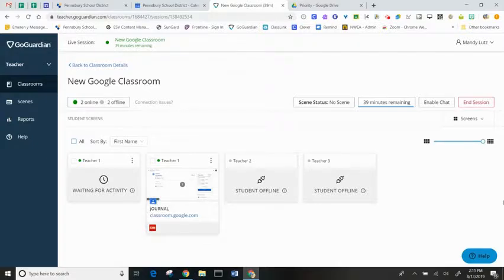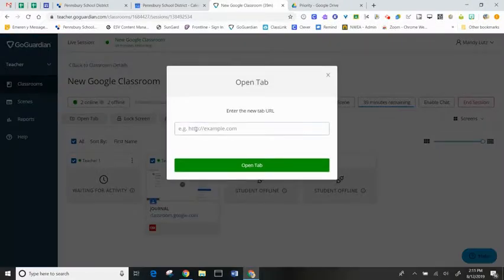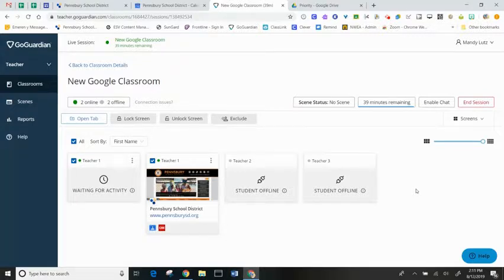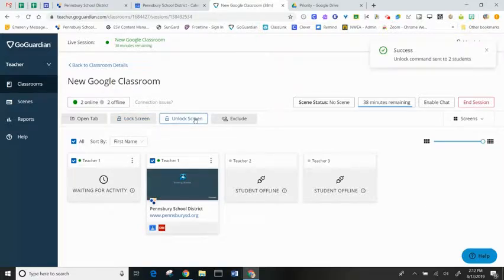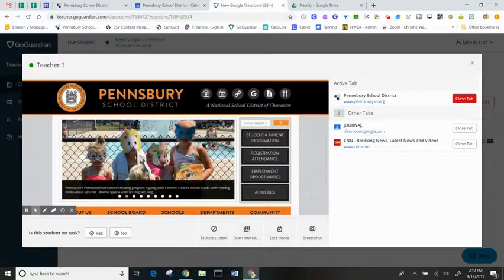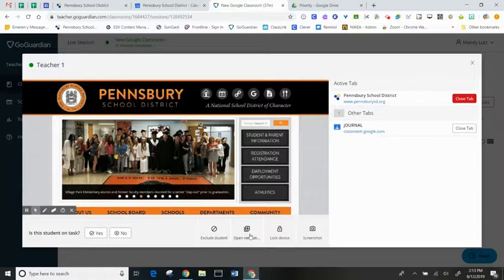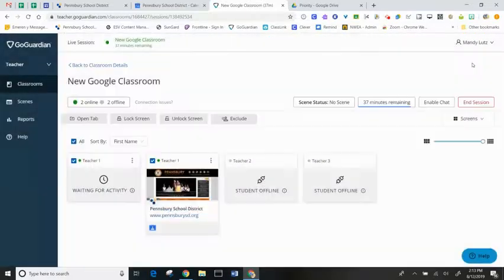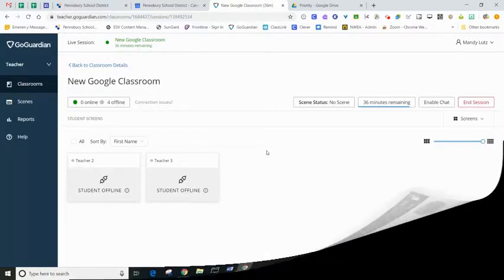GoGuardian Scenes Active Session Commands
GoGuardian commands to monitor and interact with student Chromebooks in an active GoGuardian session.